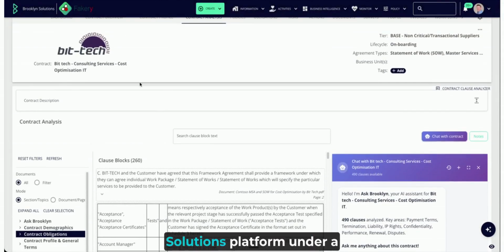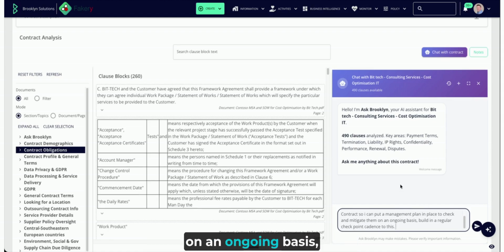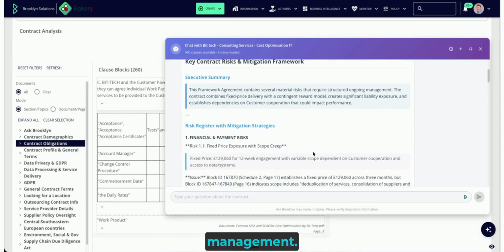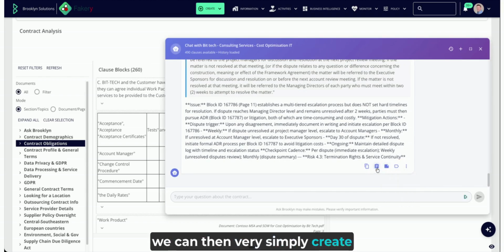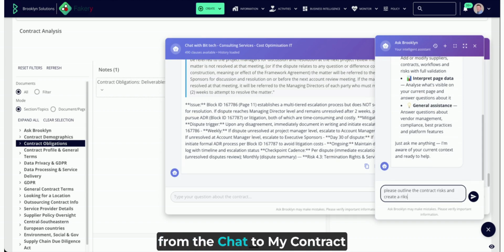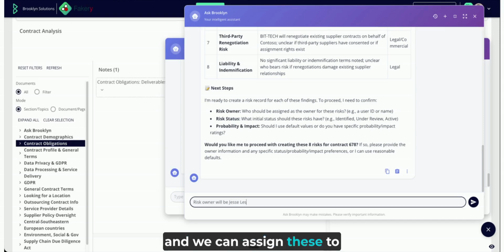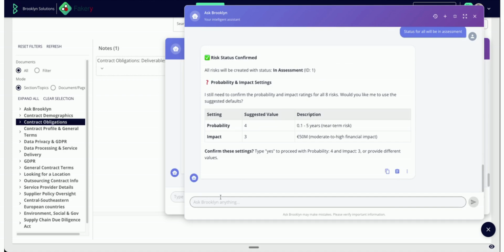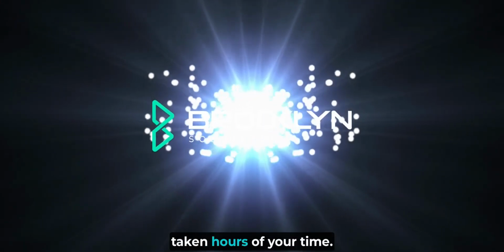AI Contract Risk Analysis: Automatically Identify and Create Risks from Contracts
In this demonstration of the **Brooklyn Solutions Platform**, we show how AI can automatically analyse contracts to identify potential risks and convert them directly into structured risk records.

Using a fictional supplier called **BitTek**, we explore a consultancy services agreement focused on technology cost optimisation. The contract has been processed through Brooklyn’s **AI-powered Contract Analysis engine**, which scans and interprets the entire agreement.

Instead of searching for individual clauses manually, users can interact with the contract using **ChatToMyContract** and ask broader questions such as:

*“What are the key risks within this contract and how should they be managed?”*

The AI then reviews the entire agreement — in this case analysing **490 clauses across multiple pages** — to identify areas of potential concern and propose a structured **risk management framework**.

The model highlights risks such as:
• Fixed payment structures combined with variable scope
• Areas where contractual obligations may create delivery or financial exposure
• Operational risks that require monitoring during the engagement

Once risks are identified, the platform allows users to **immediately convert insights into operational records**. With a single instruction, the AI can generate:

• Structured risk entries
• Descriptions and supporting context
• Initial risk status
• Suggested probability and impact ratings
• Recommended mitigation actions

These risks are then automatically linked to the **contract record**, ensuring that contract governance becomes part of ongoing operational risk management rather than a one-time review.

The result is a powerful workflow where **contracts move from static legal documents to active risk intelligence** within the organisation.

Key capabilities demonstrated in this video:
• AI-powered contract risk analysis
• Natural language interaction with legal documents
• Identification of key contractual risks
• AI-assisted creation of risk records
• Automated linkage between risks and contracts
• Ongoing governance and monitoring of contractual exposure

The **Brooklyn Solutions Platform** helps organisations manage supplier relationships, contracts, and risk through intelligent automation and AI-driven insight.